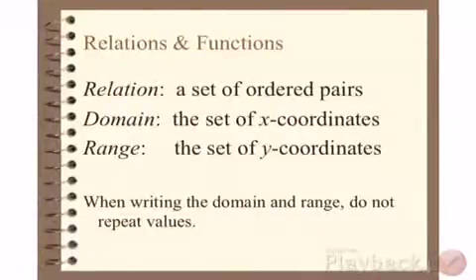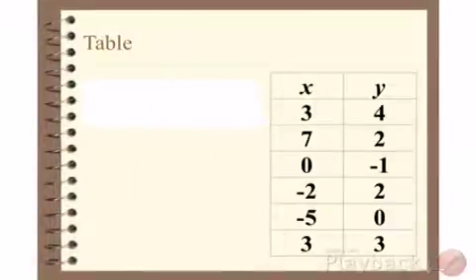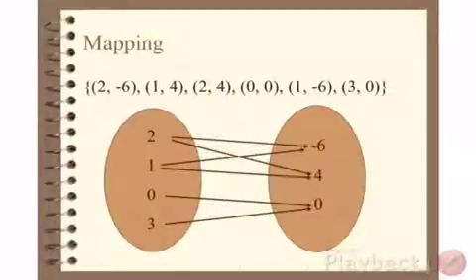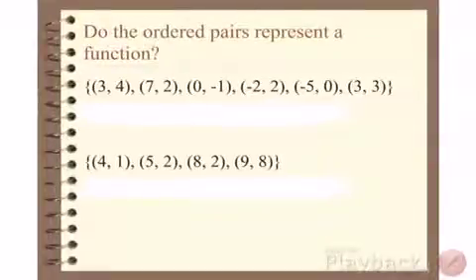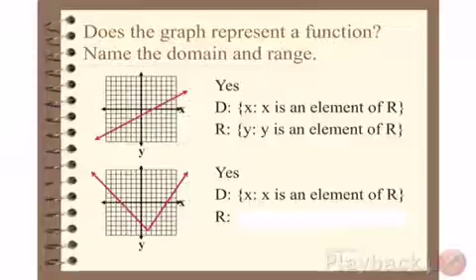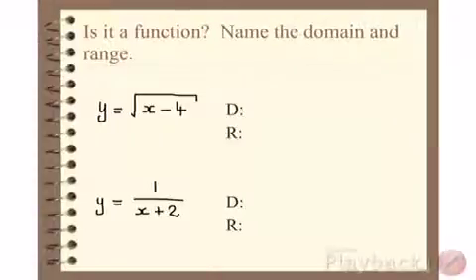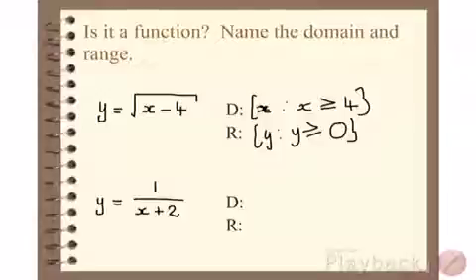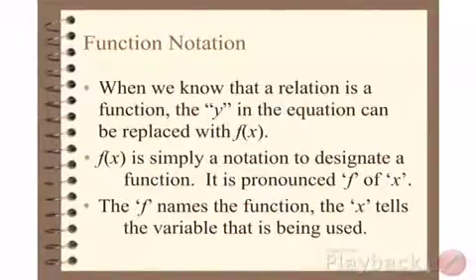Relations and Functions